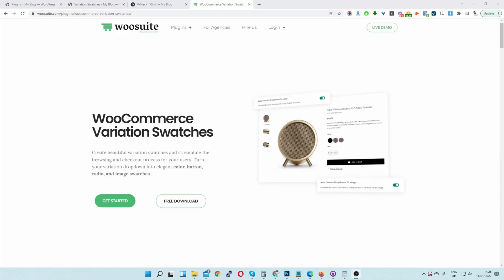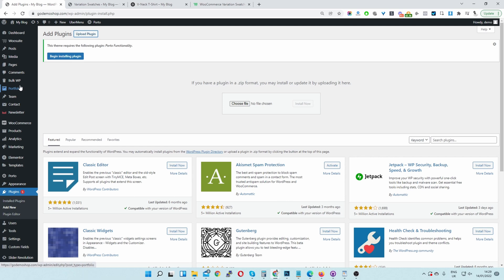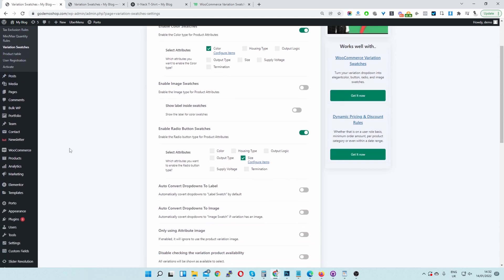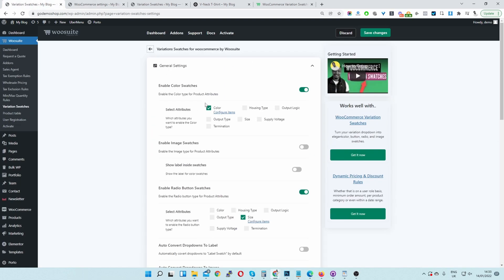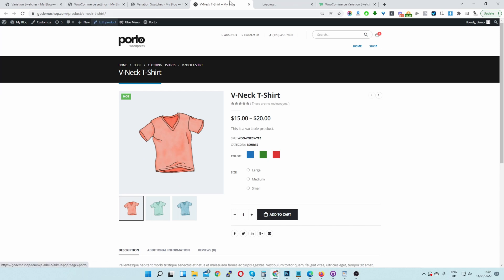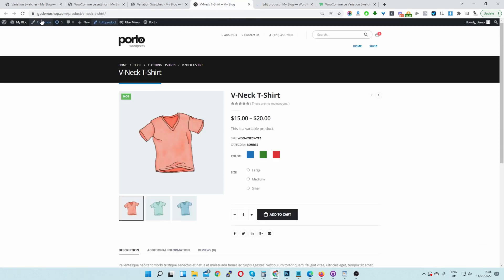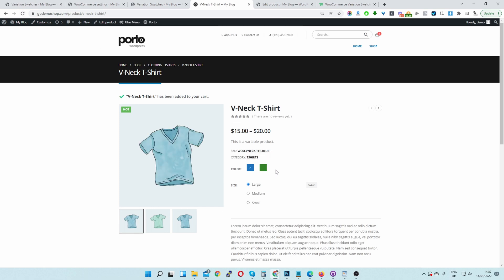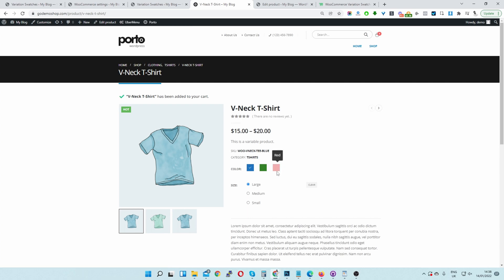How to Grey Out Out-of-Stock Variations WooCommerce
In this video, you will learn how to grey out out-of-stock variations on your WooCommerce store in a few simple steps.